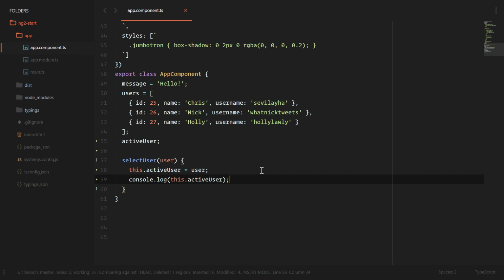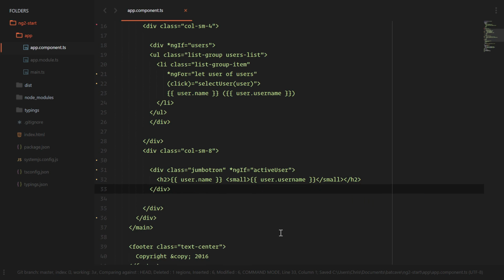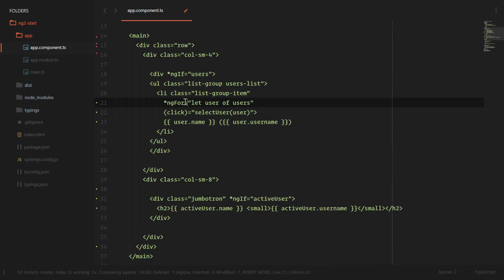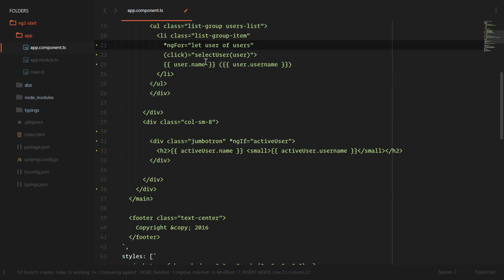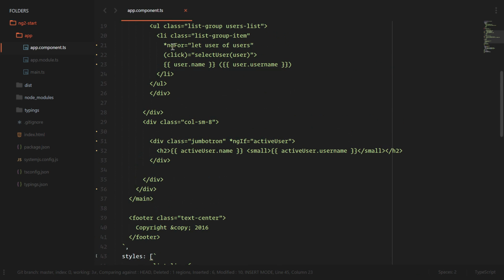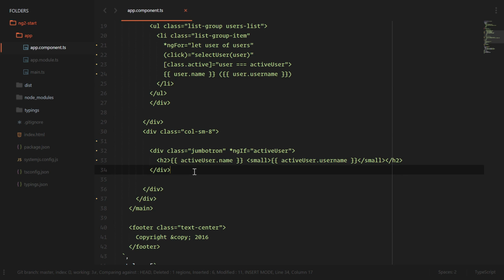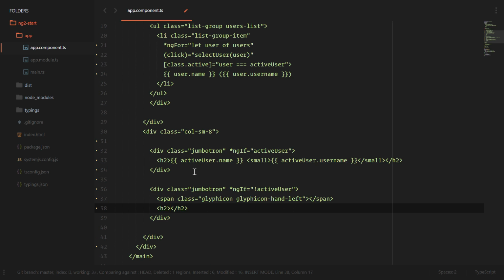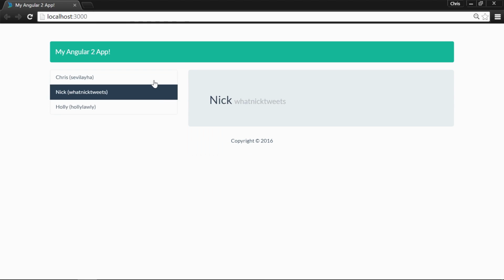[Getting Started with Angular 2+] Lesson 14 Showing Active Users